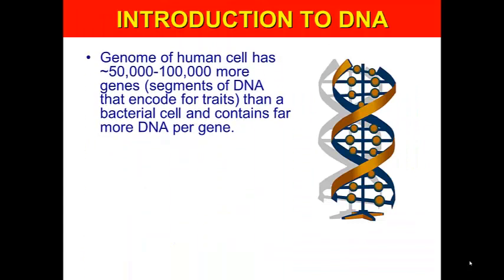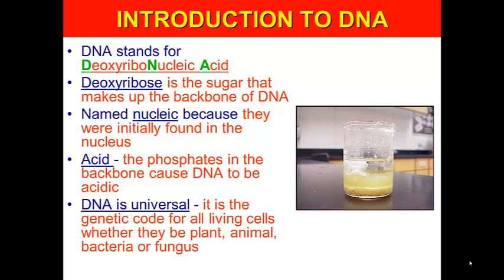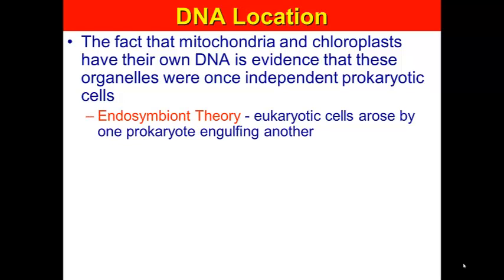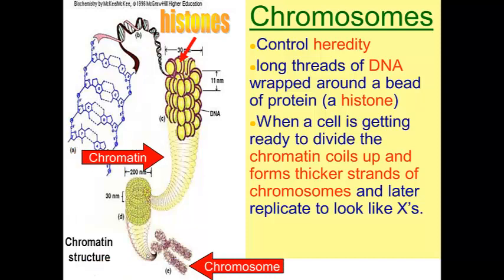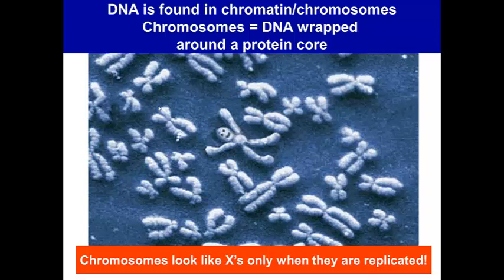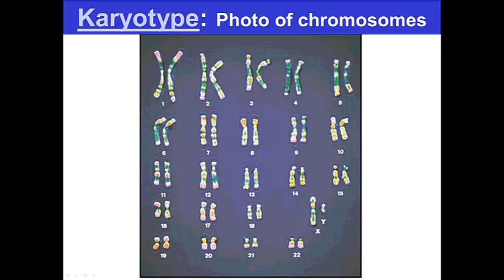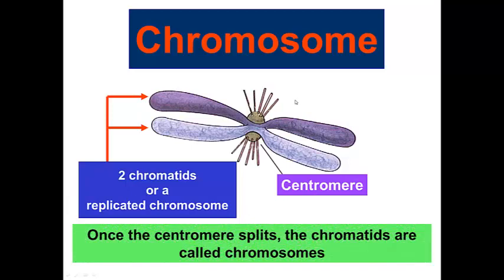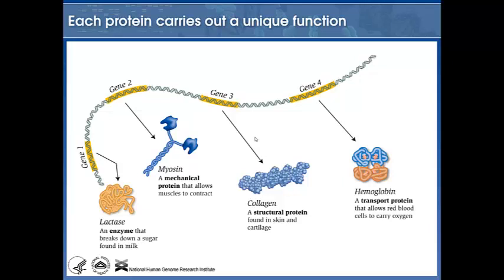Intro to DNA 1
Chromosomes, intro to DNA.  Science 30